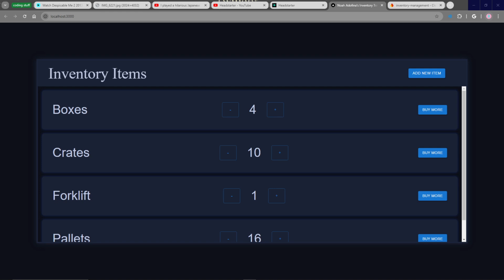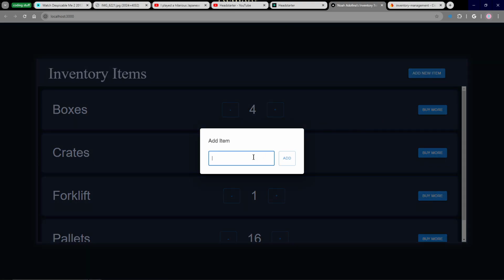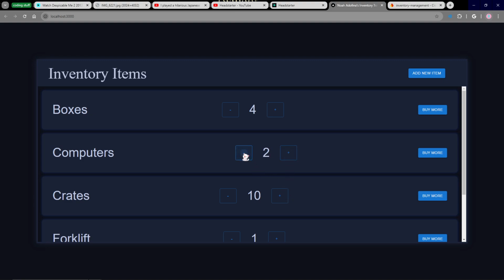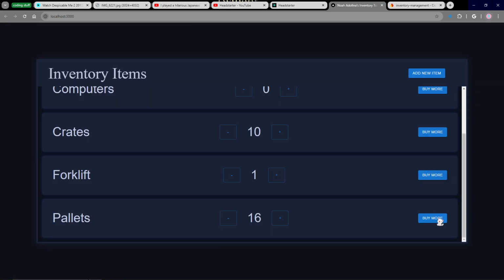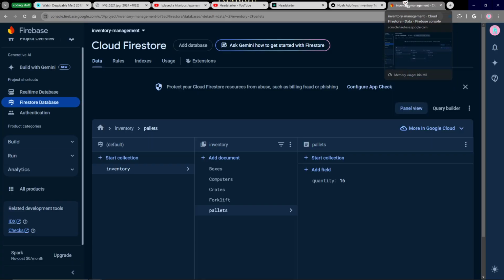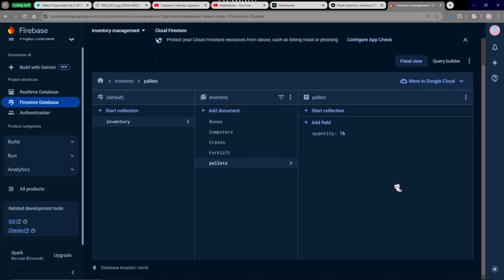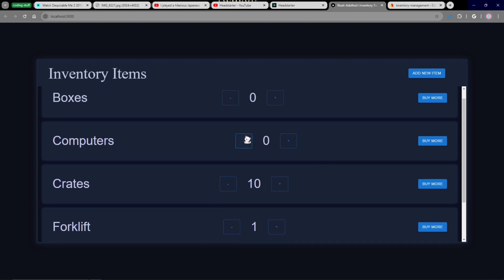Inventory Tracker | Headstarter Fellowship Project 2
My name is Noah Adofina, and I am a software engineer passionate about web development, artificial intelligence, and machine learning. This channel was originally created to showcase the projects I build using technologies like Python, JavaScript, React, Next.js, Firebase, Stripe, Clerk, OpenAI, and neural networks. My main goal is to document my journey, share what I’m working on, and highlight how these tools can be used to create impactful applications.

While I don’t plan on making regular tutorials, I may create one if I feel it adds value or helps explain a project. For the most part, this channel will be focused on project showcases, experiments, and exploring new ideas — but I’m open to seeing where it goes over time.